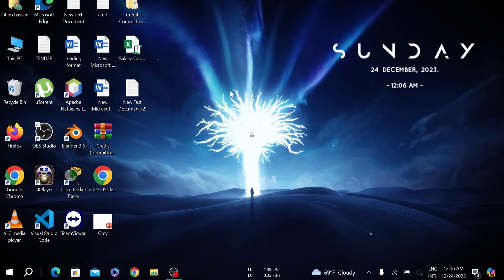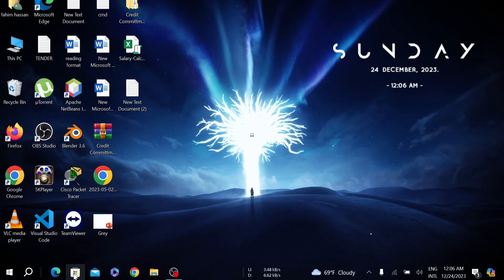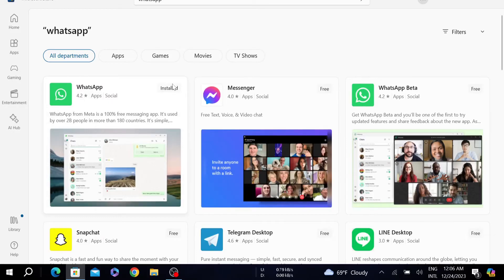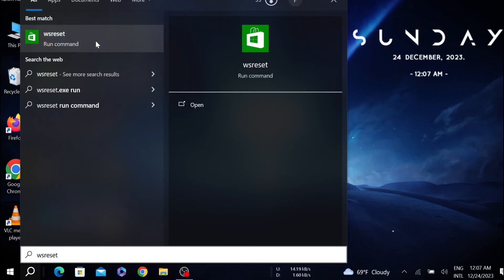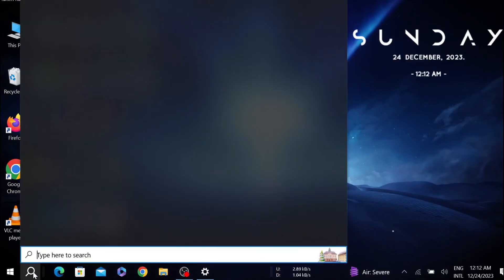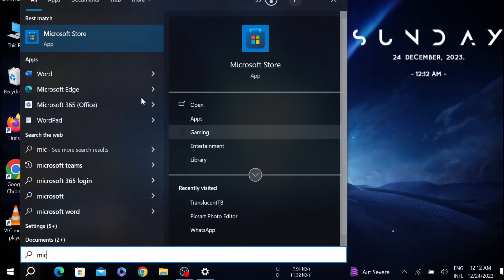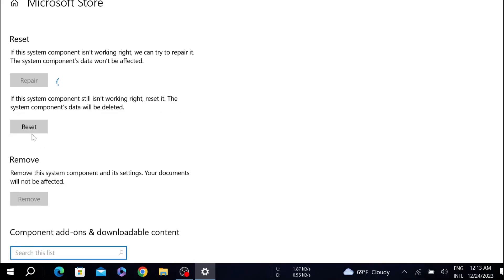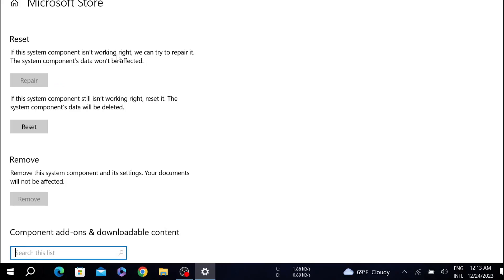Fix Whatsapp Desktop app Not opening in windows 10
not working whatsapp desktop in windows 11 beta version